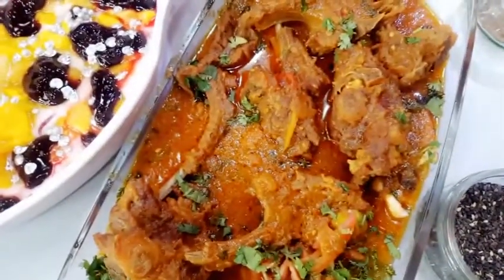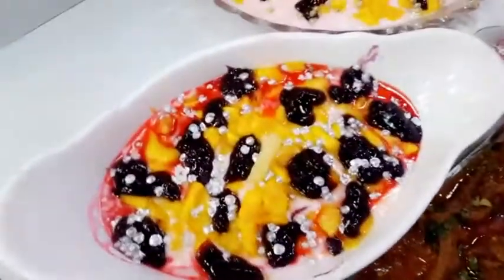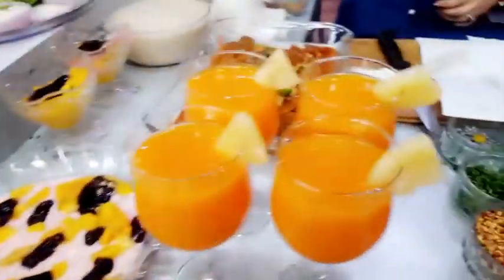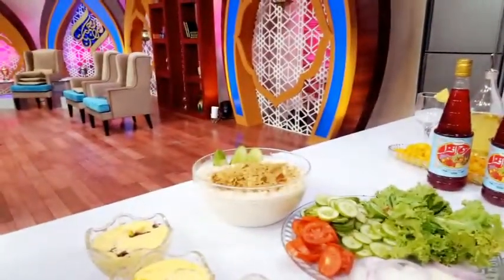22th Ramazan | 92news | food from munira's kitchen